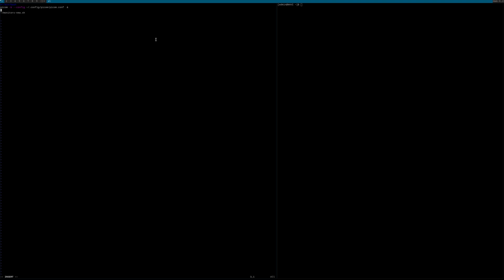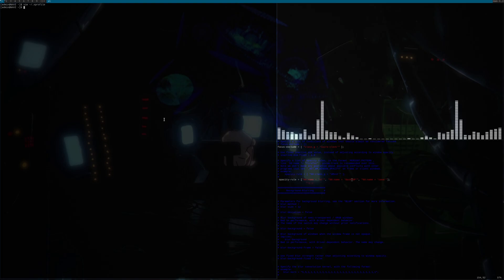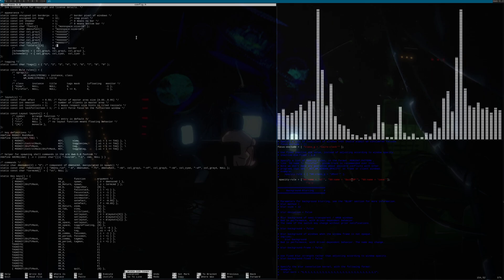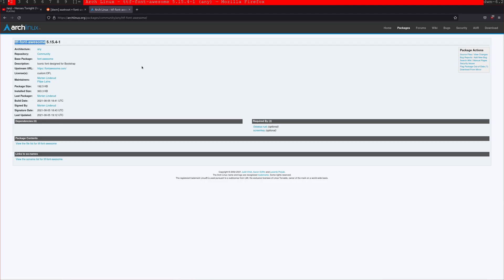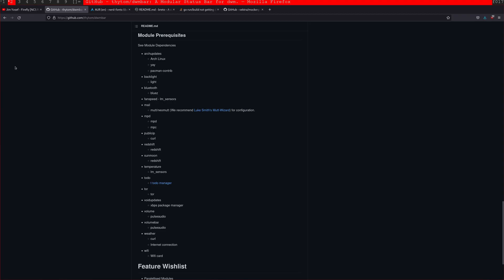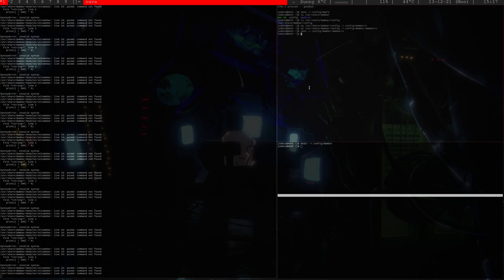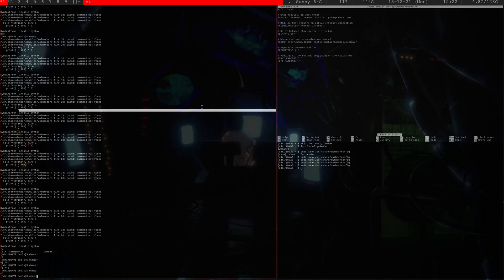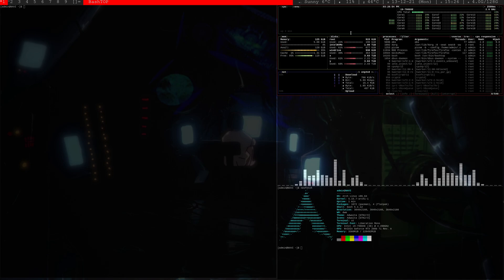Ricing my DWM setup - Arch Linux + DWM Challenge Part 4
Ricing my DWM setup - Arch Linux + DWM Challenge Part 4. Today I customize (rice) my DWM system to look nicer and be more functional, the main benefit of tiling window managers on Linux is the customizability, where you basically build your own system.

Building a desktop environment on Linux with DWM or another tiling window manager is much like building a computer where you can choose individual components. I assume the issue I had with dwmbar and nerdfonts being quite small is because of my screen resolution and the fact that I just increased the x dpi & font size.

HiDPI Notes:
Neither suckless terminal nor DWM properly recognize HiDPI systems, so if you enable DPI through Xresources it doesn't affect font size. You need to edit the font size in config.h.

dwm & arch linux (btw)
Not shown

Today I start attempting to RICE my DWM setup to have a red font,